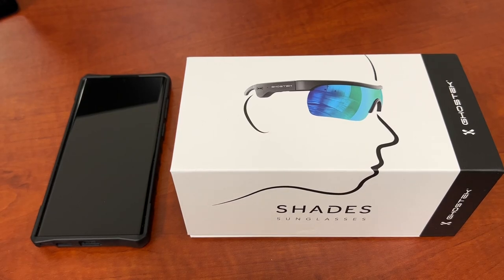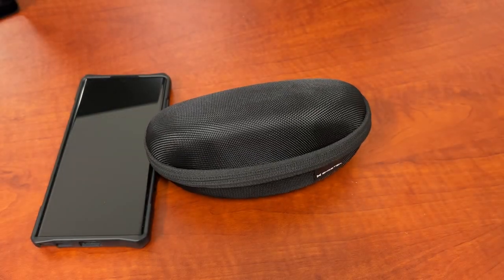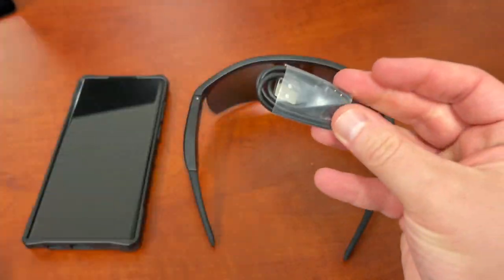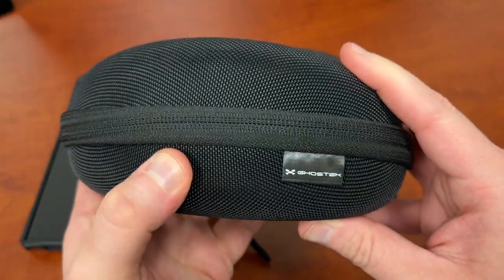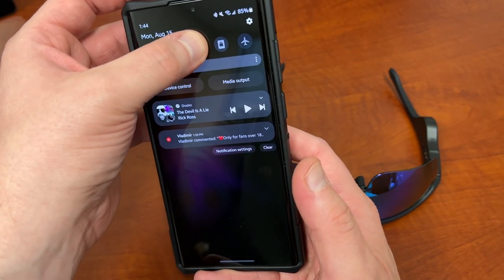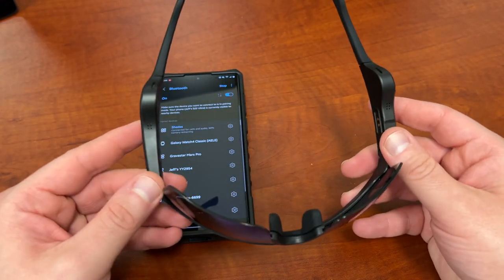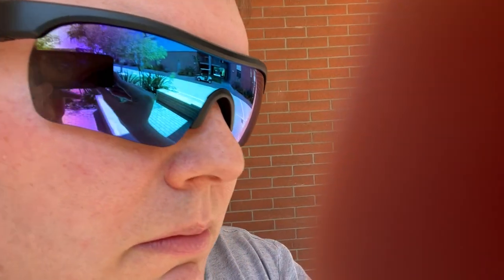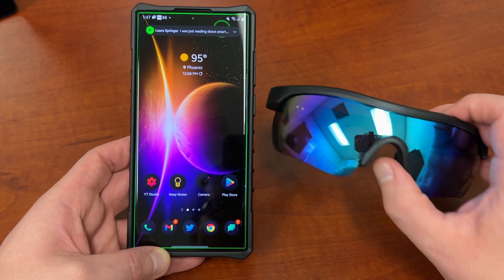These Powerful Smart Sunglasses Are Useful for Samsung Galaxy Smartphones!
Z Fold 4 (Bonus $300 credit if you order through my link!)

Z Flip 4 (Watch 5 and Buds Pro 2 links after break!)